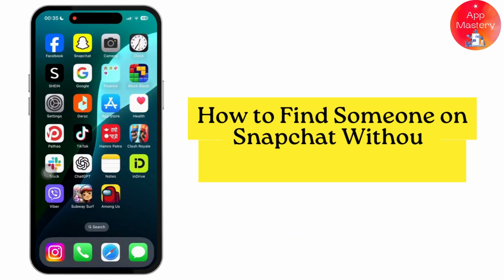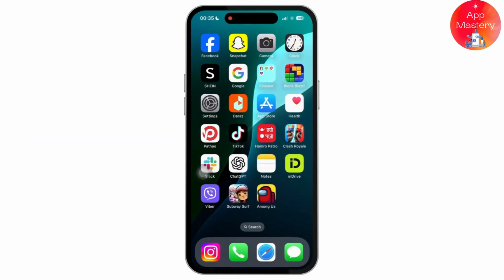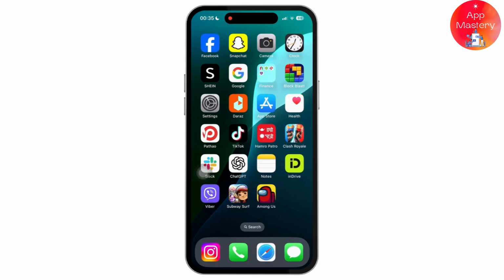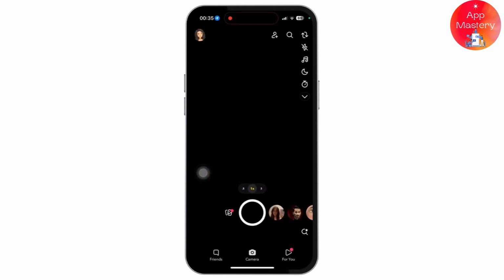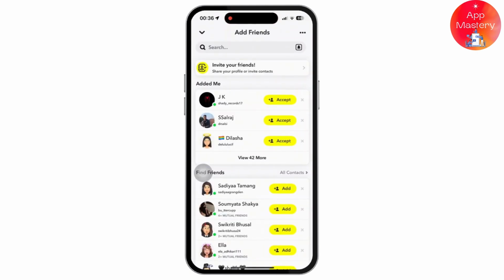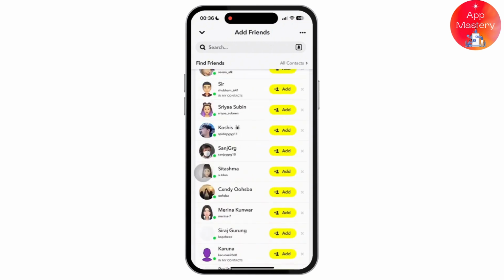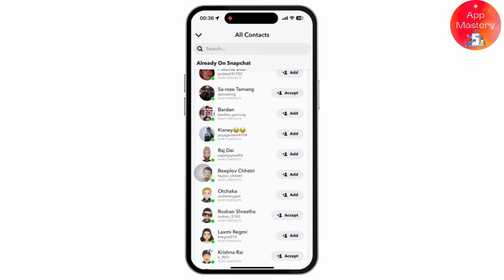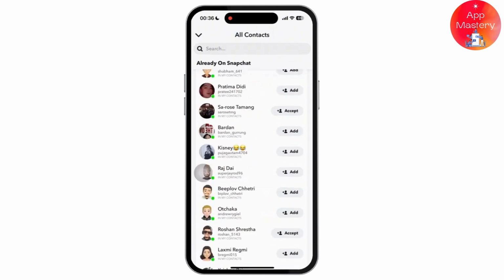How to Find Someone on Snapchat Without Username or Number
How to Find Someone on Snapchat Without Username or Number (2025)!
Looking to find someone on Snapchat but don’t have their username or phone number? This video will guide you through different methods to search for people on Snapchat without needing that information. Whether you're asking, "How can I find someone on Snapchat?" or looking for tips to locate users without the usual details, this tutorial has you covered. Watch now to learn how to find someone on Snapchat without a username or phone number!

Timestamps:

00:00 How to Find Someone on Snapchat Without Username or Number
00:10 How Do I Search for People on Snapchat?